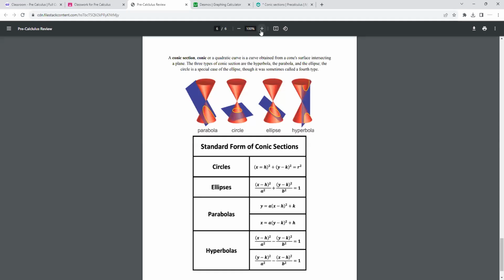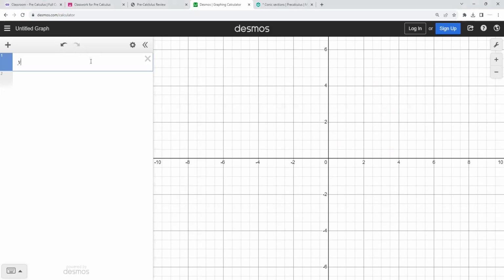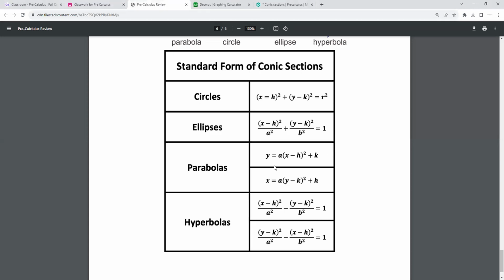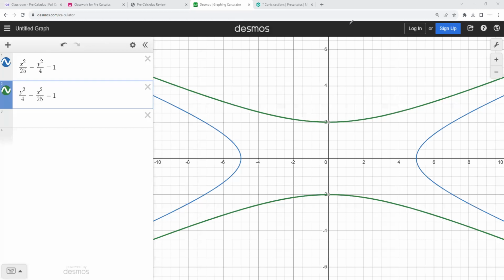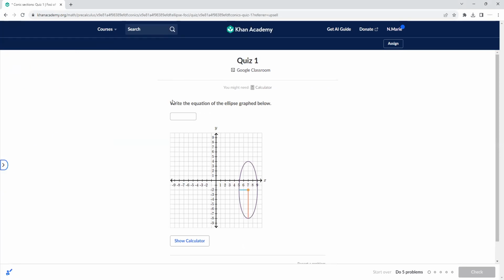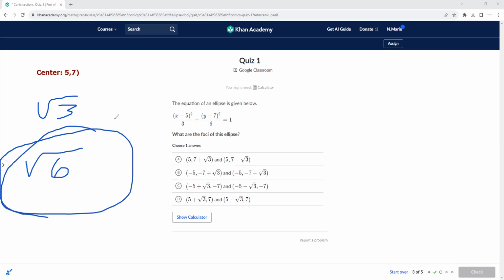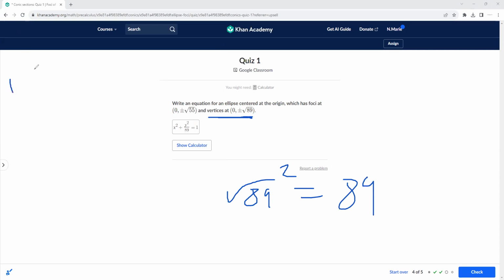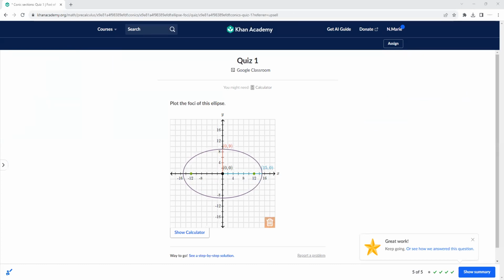Pre-Calculus Conic Sections Part I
In this video we will go over Pre-Calculus Conic Sections Part I. You will learn how to graph and Ellipse, find the vertices, and foci.